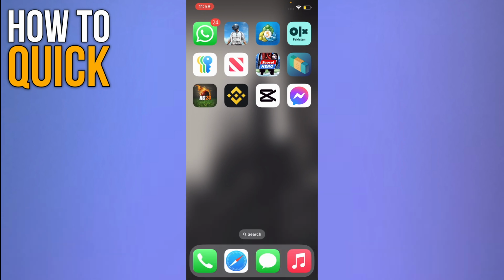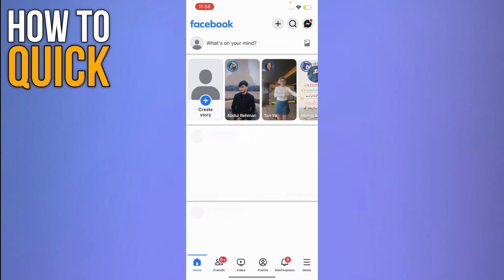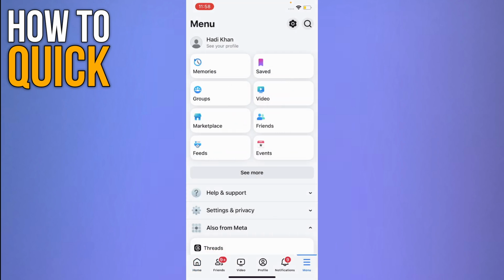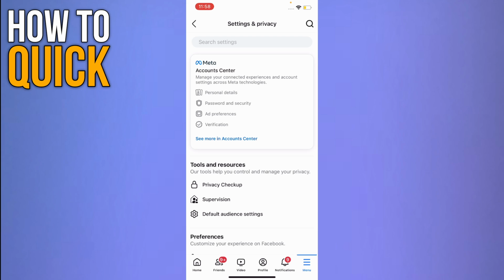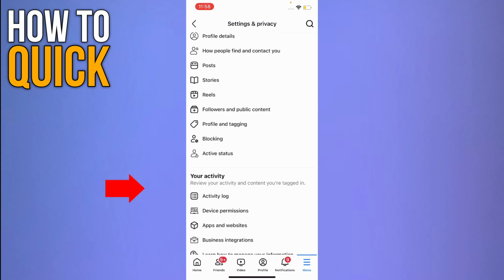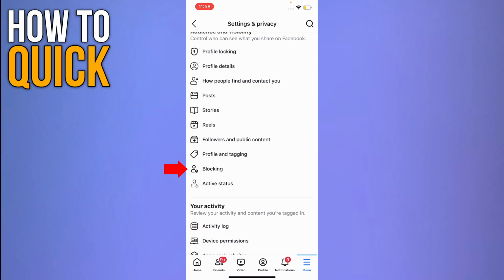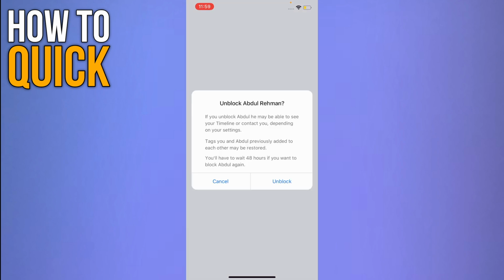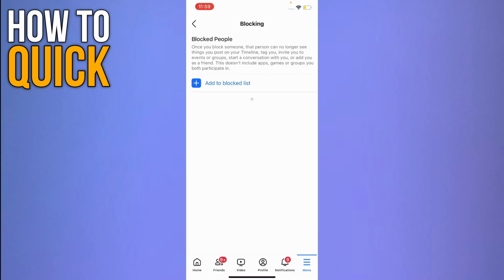How To Unblock Someone On Facebook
Tutorial on how to unblock someone on facebook.